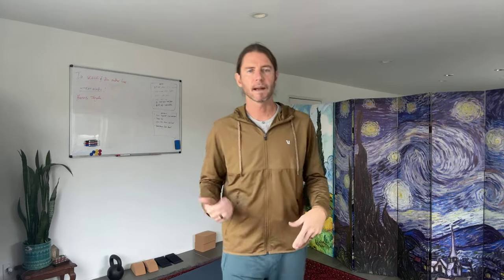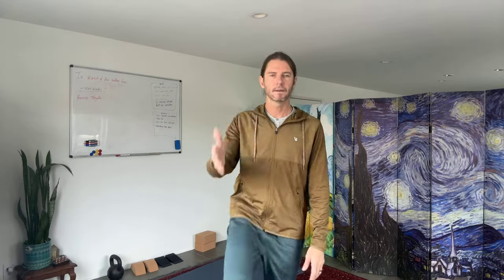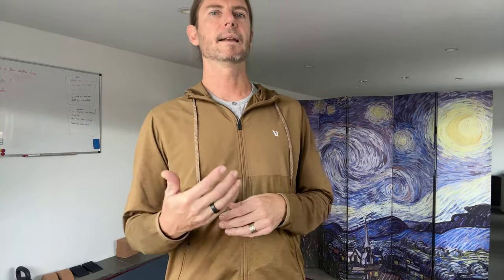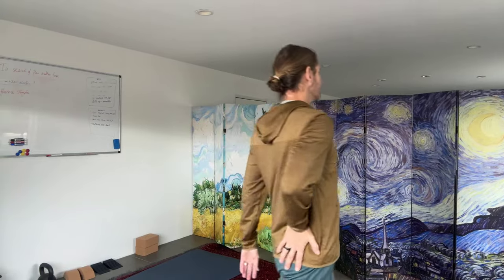Anterior chain and posterior chain in running and walking.